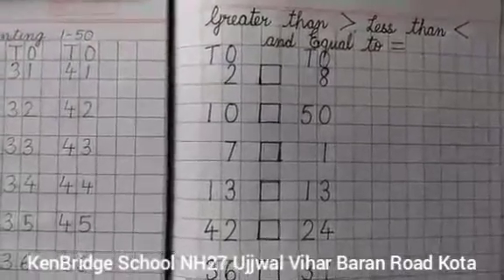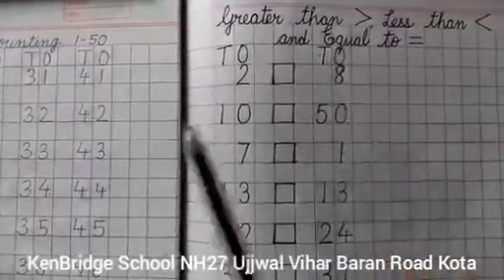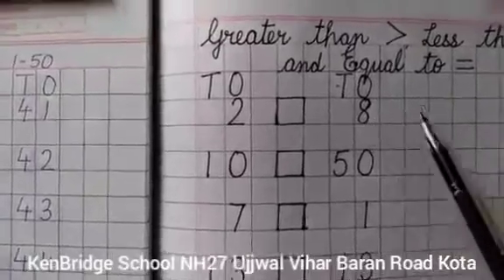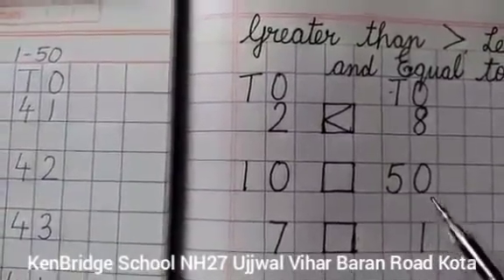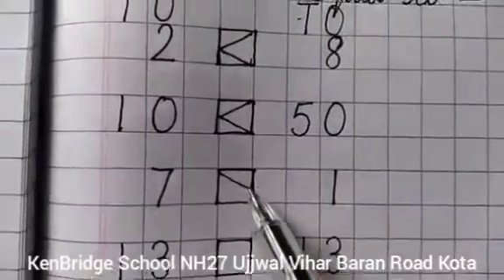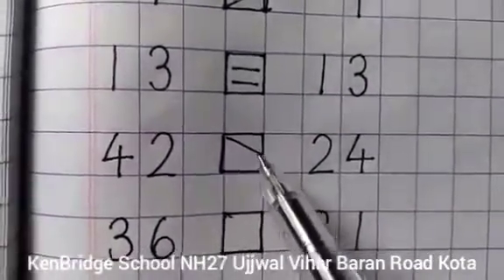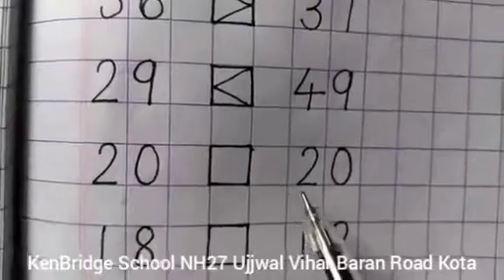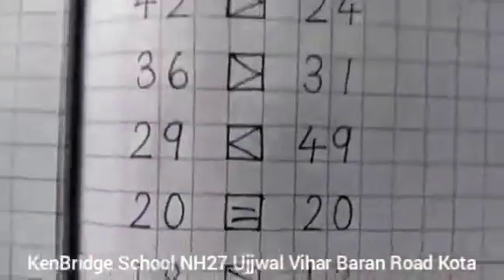Greater Than smaller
Lesser
 Than Biggest